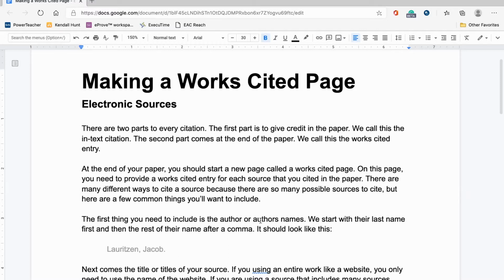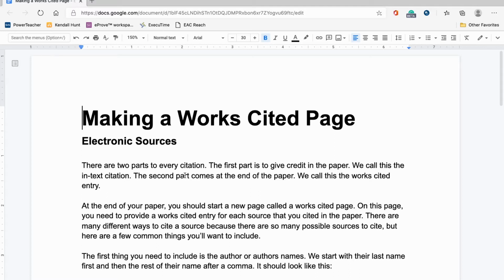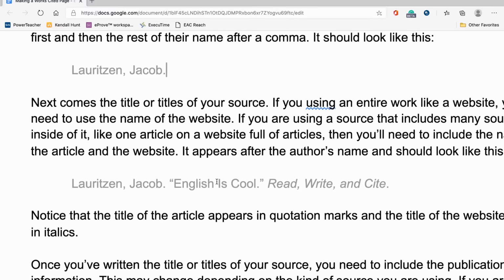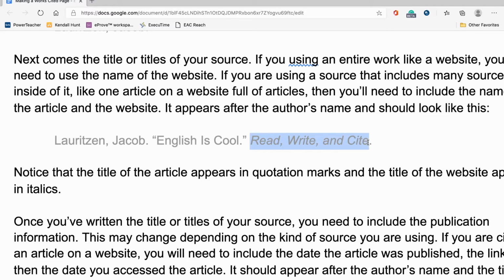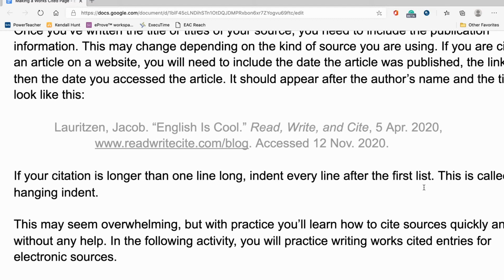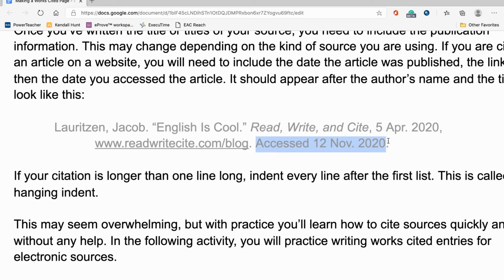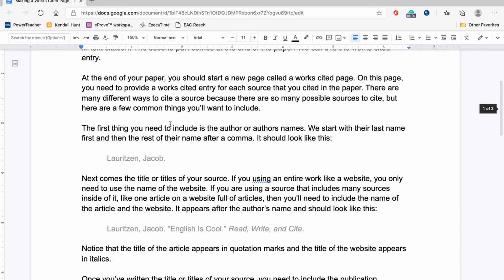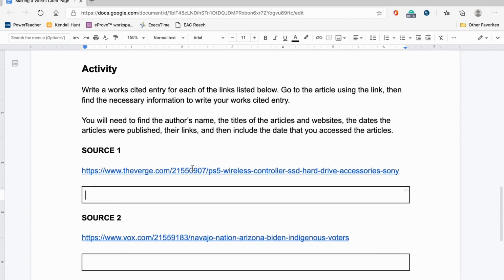Writing Works Cited Entries for Websites (Activity)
In this video, I explain the basics of writing a works cited entry for an electronic source using MLA Style. I also explain a simple activity you can complete to practice citing electronic sources correctly. I hope this helps!

Here is the link to the activity if. you want to do it on your own